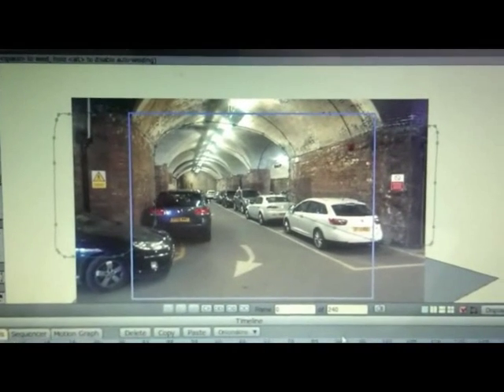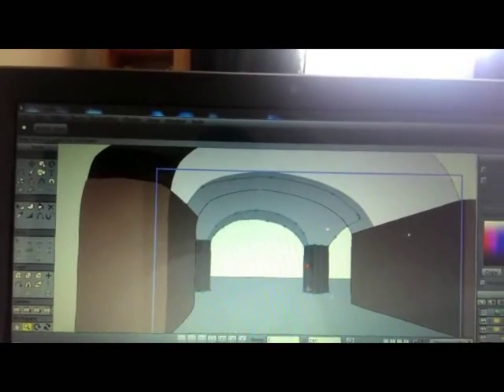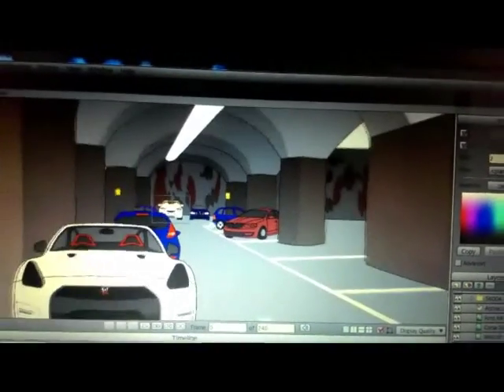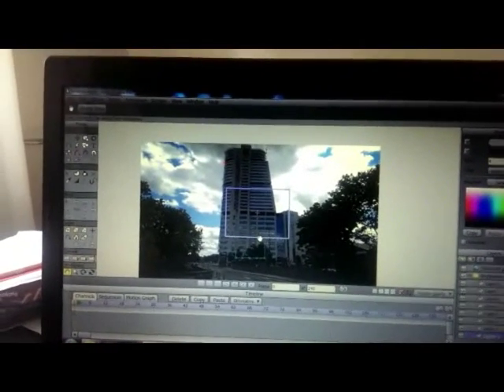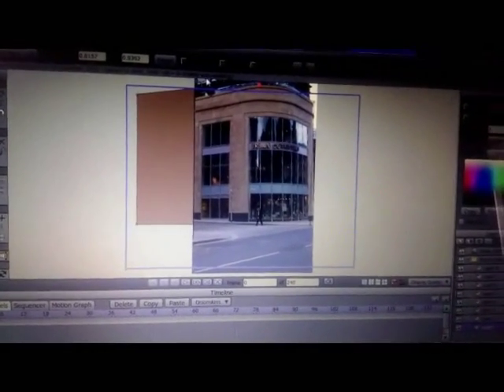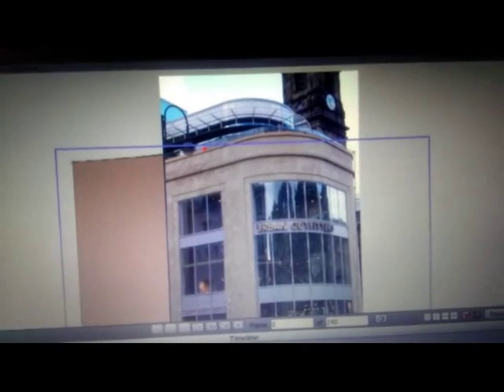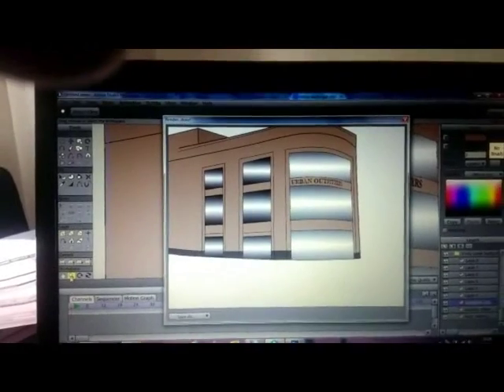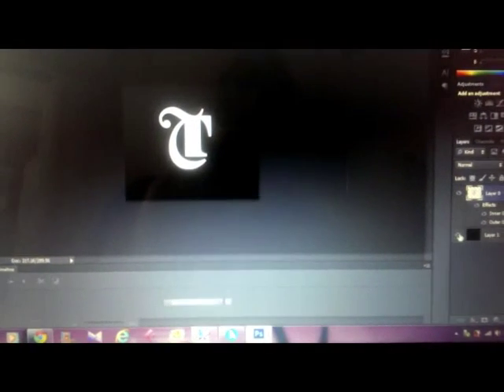Behind The Scenes of Le Tour De France 2014 Cartoon- Scene Design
A little look at the stages involved in designing scenes in Anime Studio Pro. This footage was recorded during the production of my Le Tour De France clip.